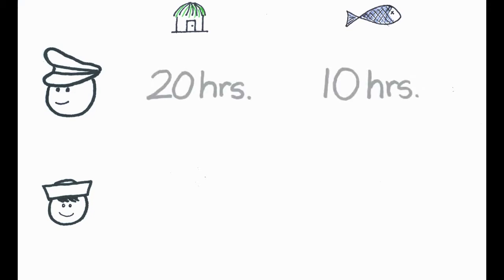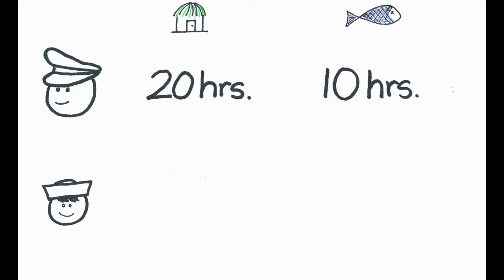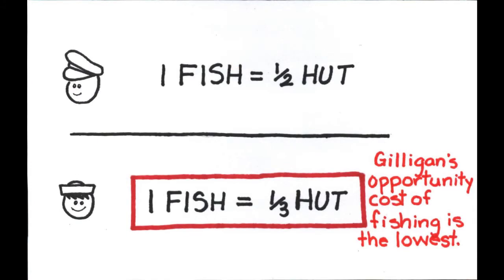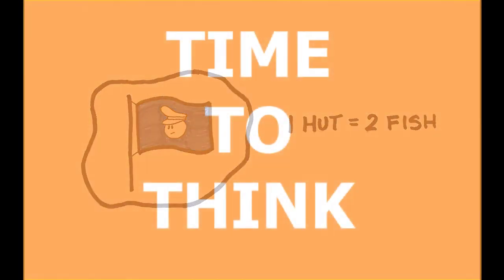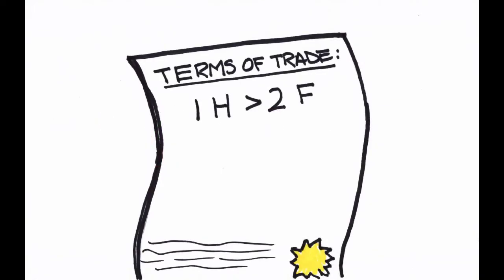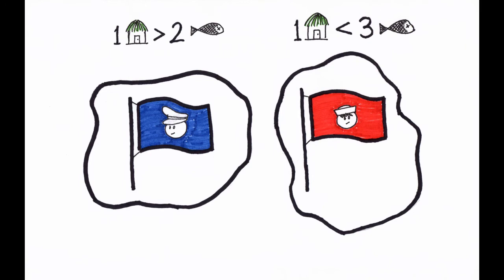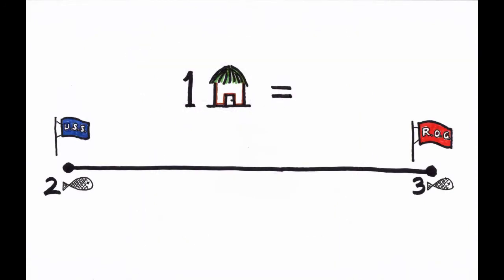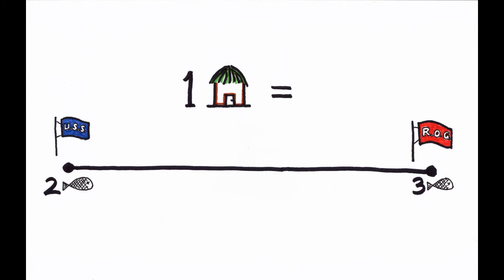Episode 34B: Terms of Trade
In video Episode 34, I showed how free trade in good on net for the global economy, but in this video I look at the necessary circumstances for trade to be beneficial to each individual player, as well.